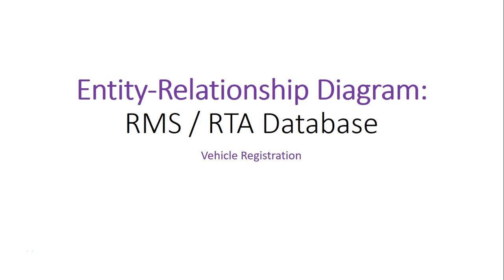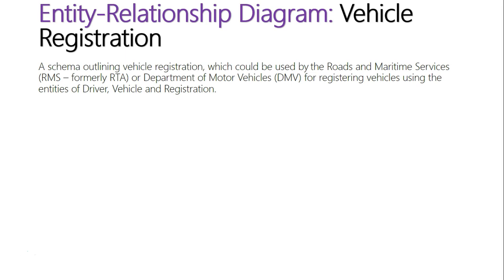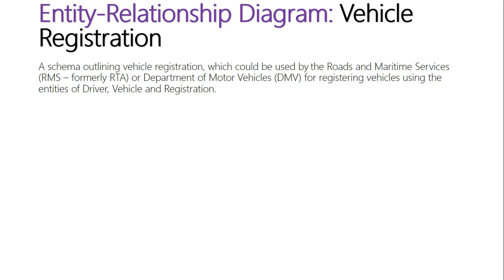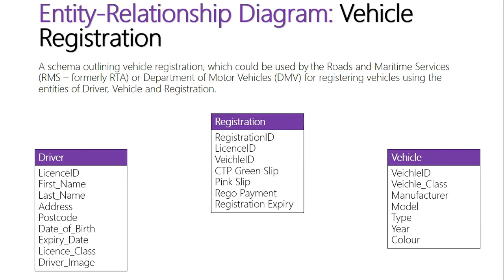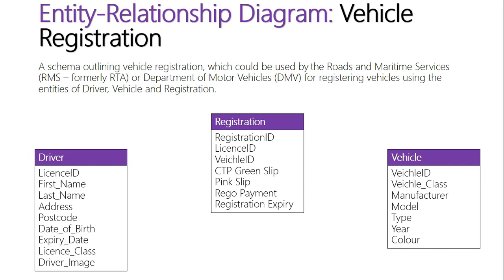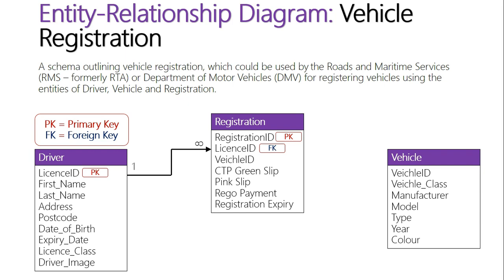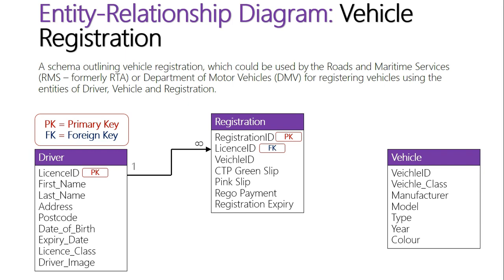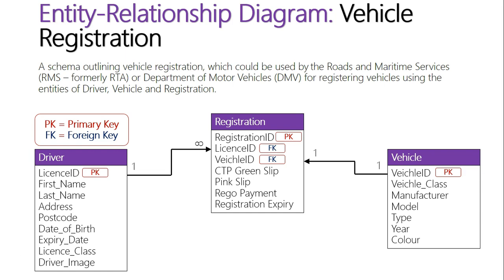Entity Relationship Diagram: Vehicle Registration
A schema outlining vehicle registration, which could be used by the Roads and Maritime Services (RMS – formerly RTA) or Department of Motor Vehicles (DMV) for registering vehicles using the entities of Driver, Vehicle and Registration.